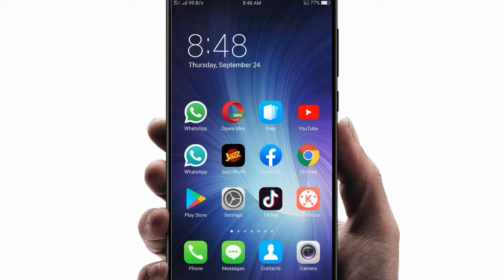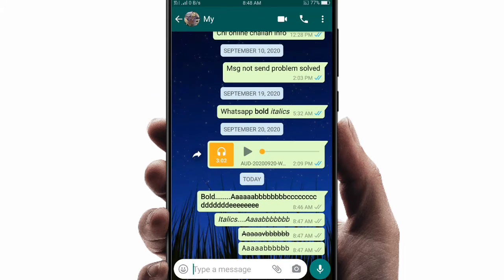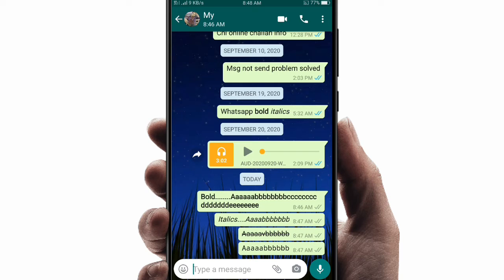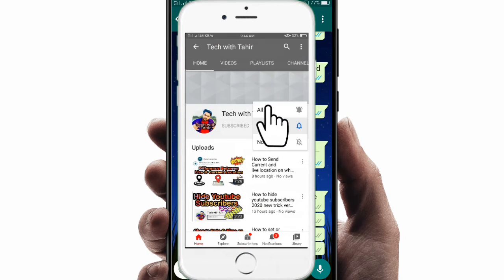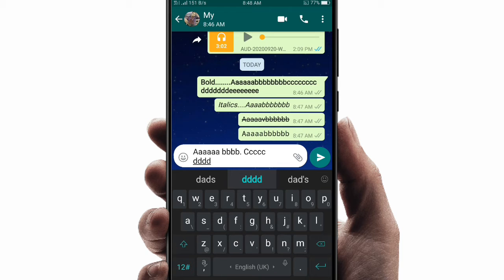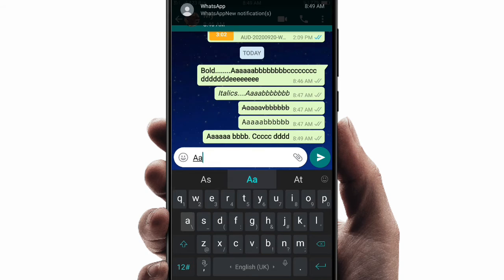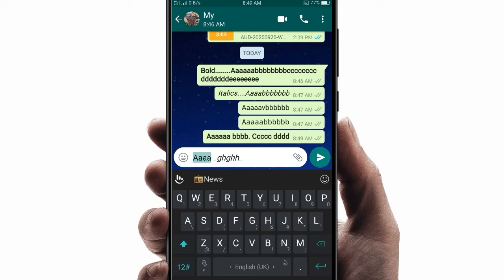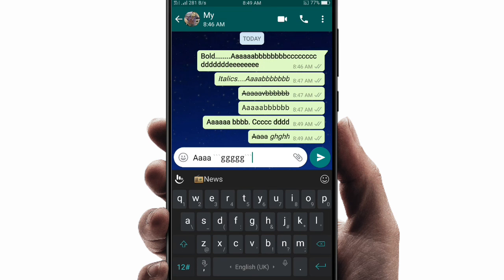How to Bold and italic Whatsapp texts| Wahtsapp bold,italic,strickthrough,monospace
In this video, I shared the method of making whatsapp texts font into bold, italic, Strickthrough forms etc

It will be a good support for me by your side.